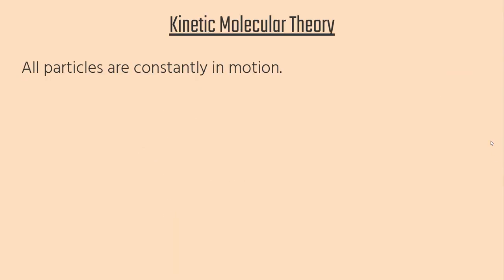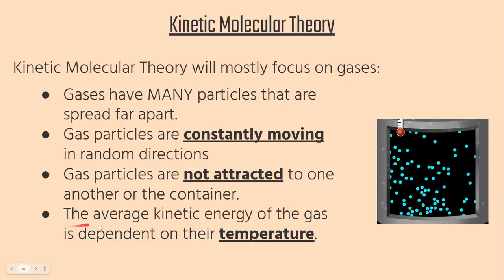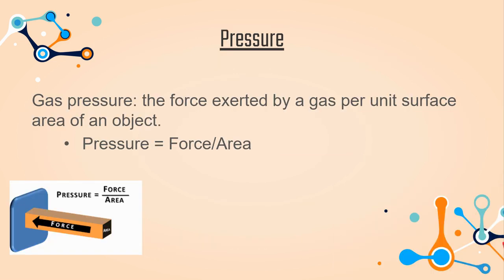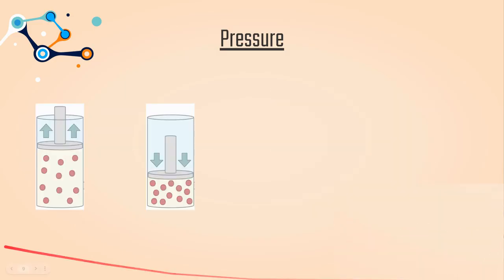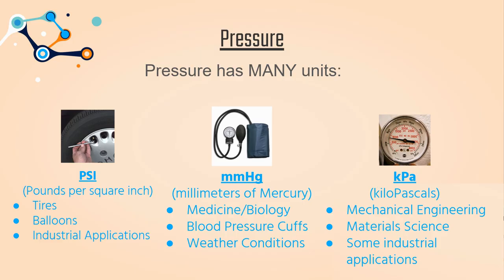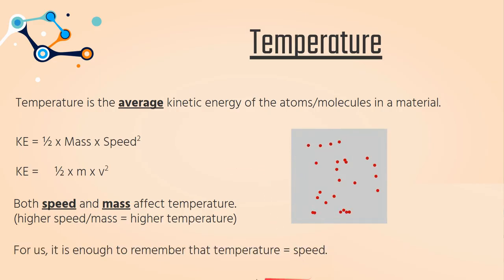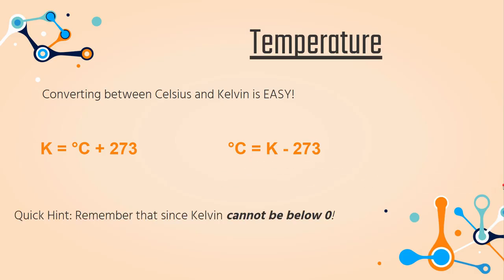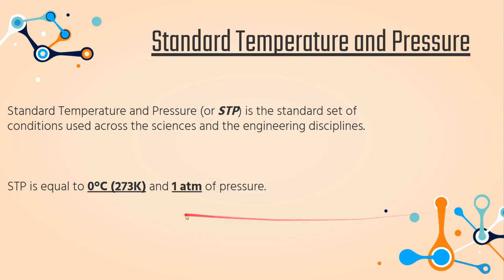U4S2 Notes Part A - Kinetic Molecular Theory Intro to Gases and Variables